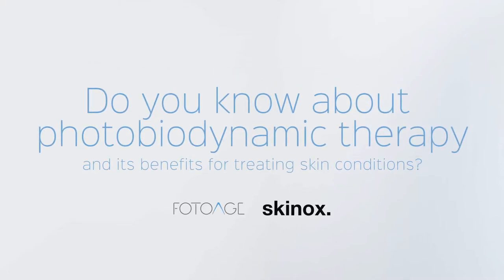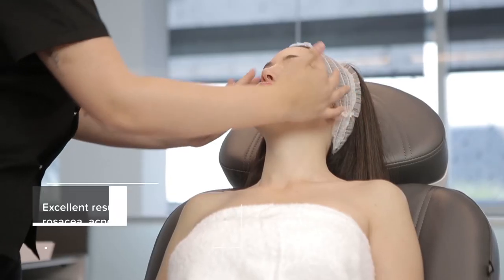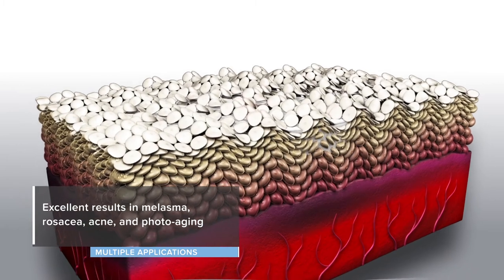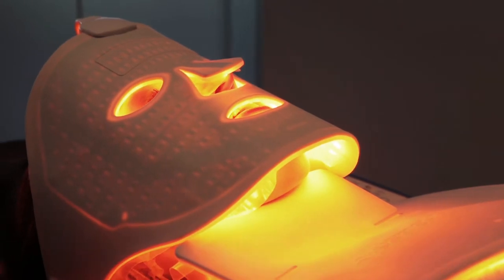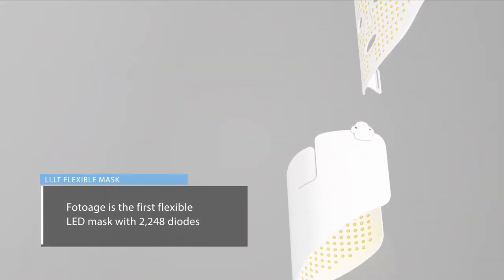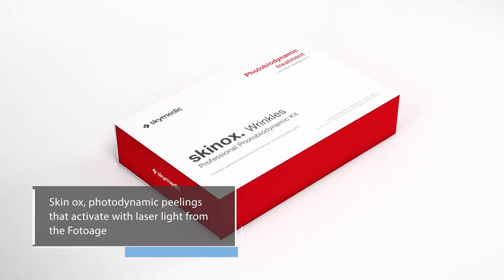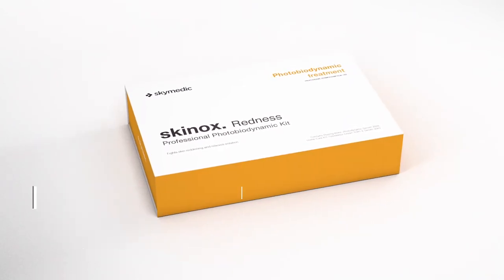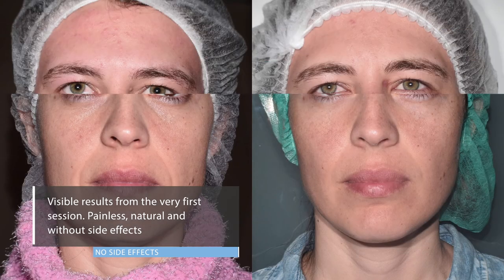Skymedic - Photobiodynamic therapy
Photobiodynamic therapy and its benefits for treating skin conditions. The package includes:
1. Fotoage, the first flexible LED mask with 2.248 diodes
2. skinox, photodynamic peelings that activate with laser light from Fotoage